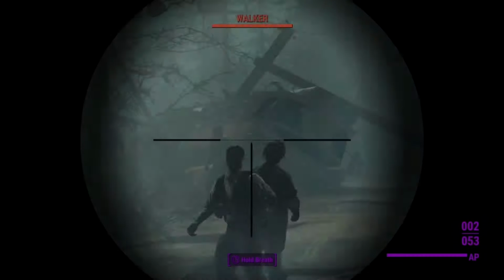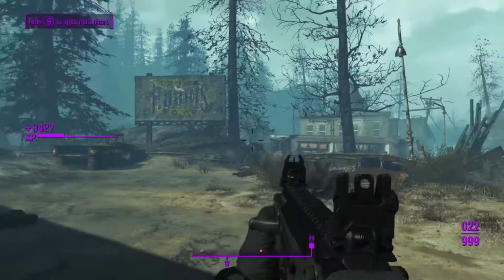Fallout 4: Far Harbor DLC (2016): Uncovering The Secrets Of The Fog